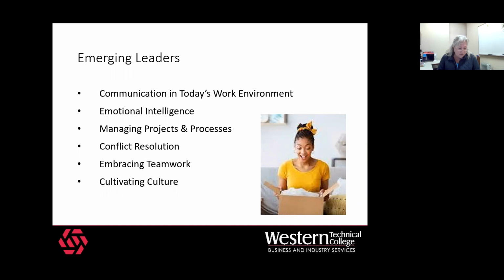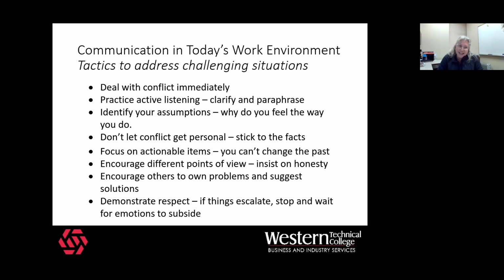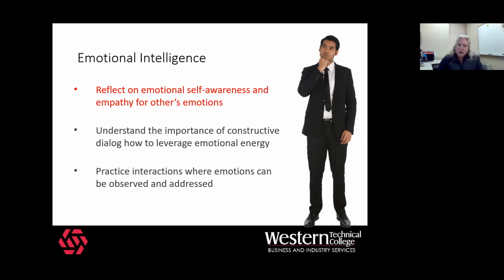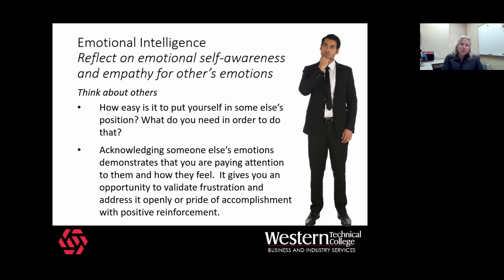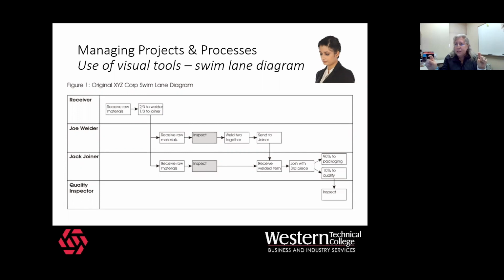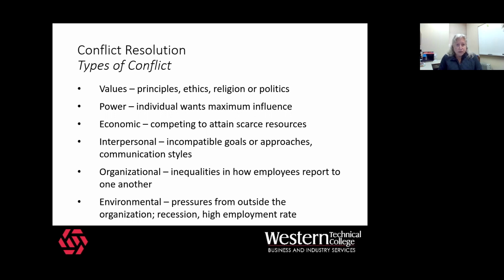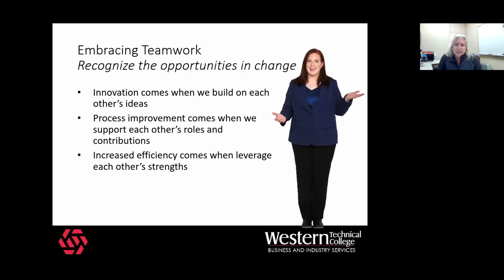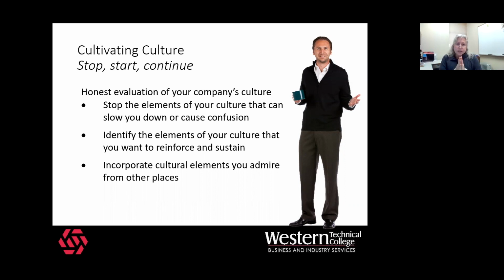Leadership Essentials Overview